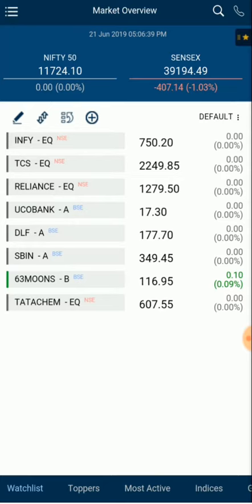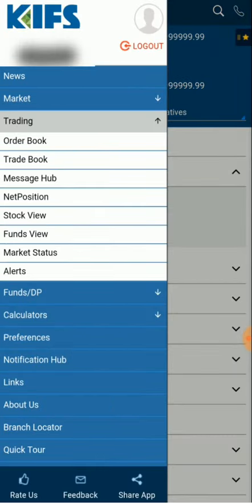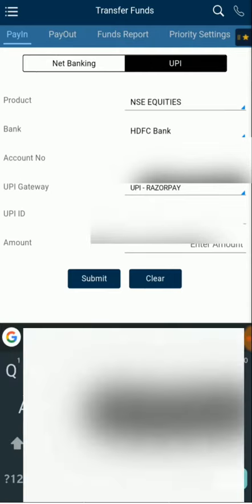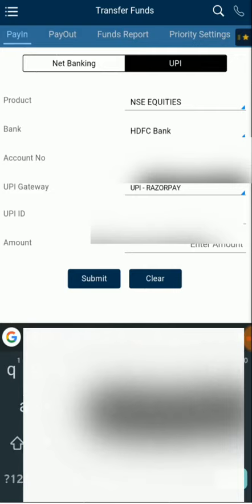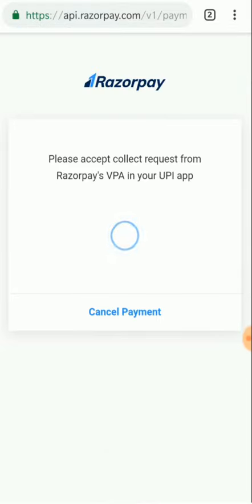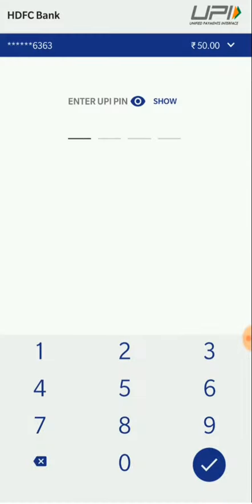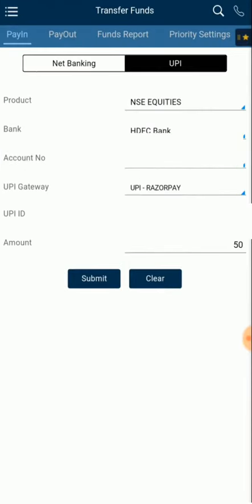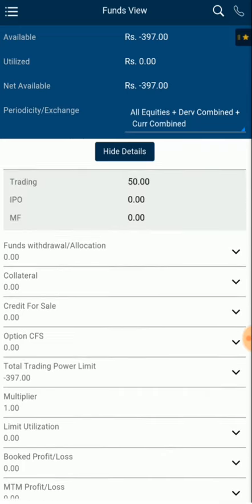UPI Online Fund Transfer Demo on KIFS TradeON+